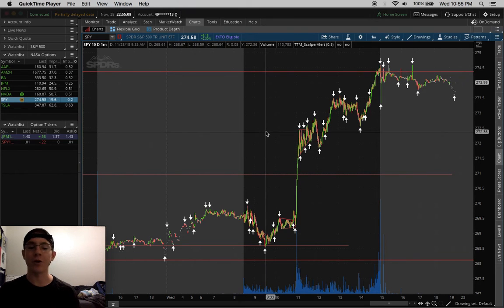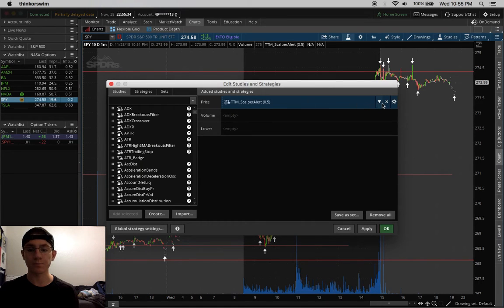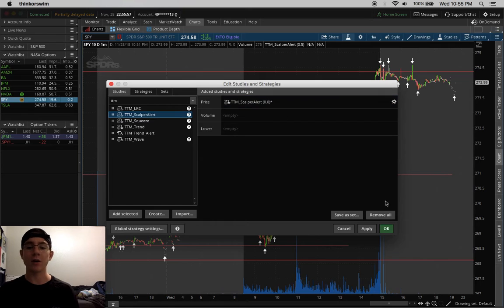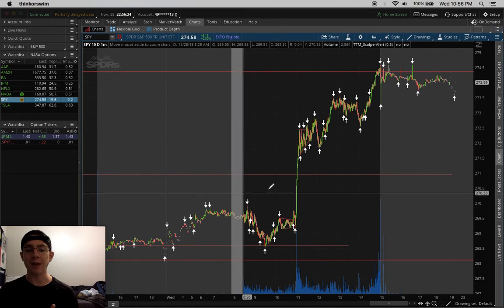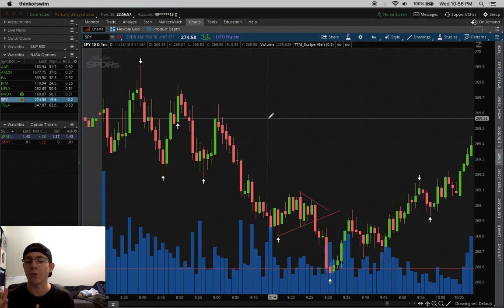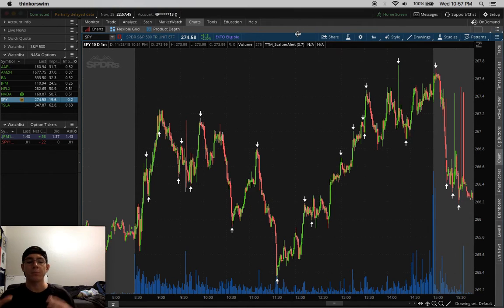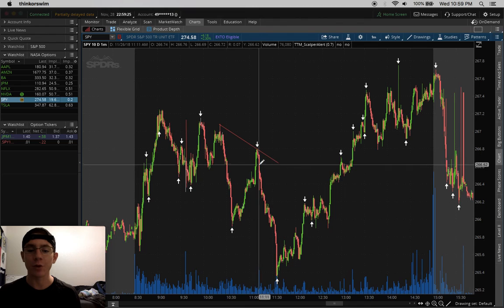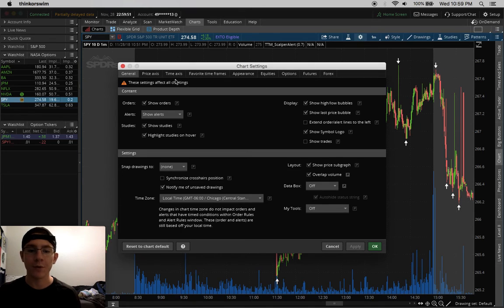TTM Scalper Alert | Day Trading Strategy | Free Day Trading Options Course